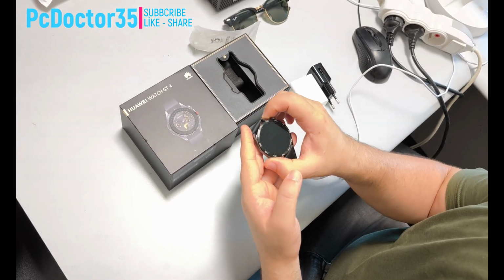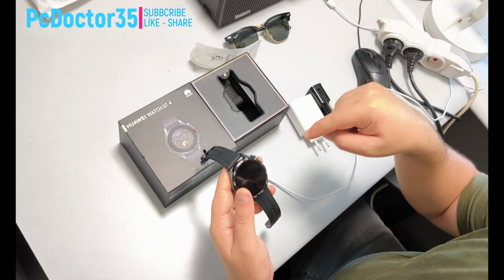HUAWEI GT4 GT3 GT5 NOT TURNING ON NOT CHARGING EASY BATTERY RESET SOLUTION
Not Turn on Not working not charge not image screen solution fix